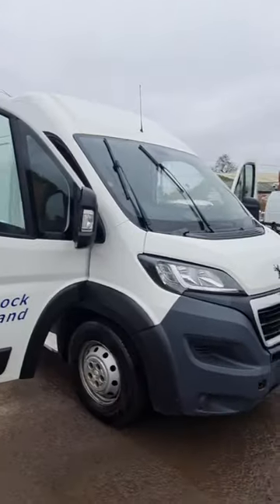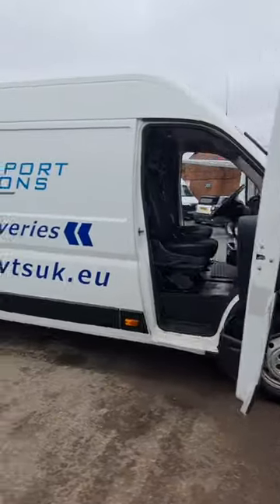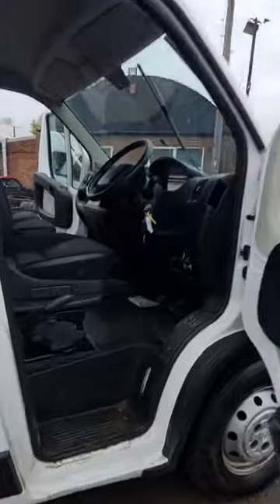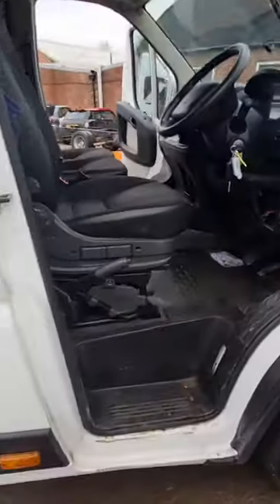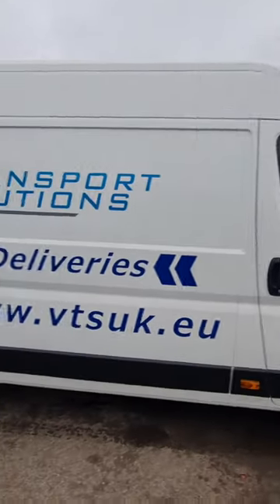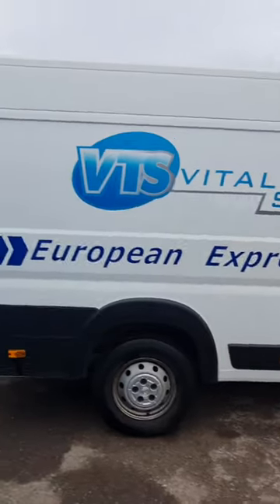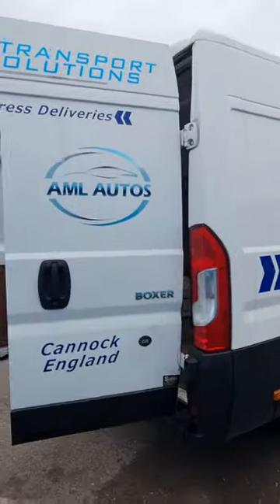(£3995) mt18zgw BOXER 435 PRO L4H2 BLUE HD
2018 PEUGEOT BOXER 435 PRO L4 H2 BLUE HD 2.0 HDI, 6 SPEED MANUAL, EURO 6, FWD, PANEL VAN, WHITE, GENUINE 182K MILES, NON RUNNER TIMING BELT BROKEN, A/C, CRUISE CONTROL, PARKING SENSORS, ELECTRIC WINDOWS, 2 KEYS, SAT NAV, 1 FORMER KEEPER, MOT UNTIL 23RD MAY 2023, ULEZ COMPLIANT, CLEAN BODY WORK